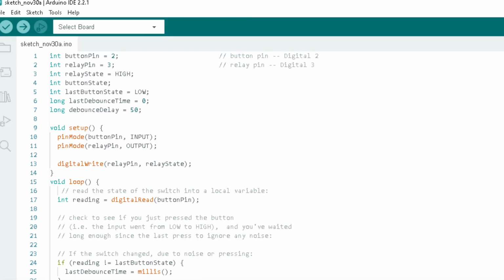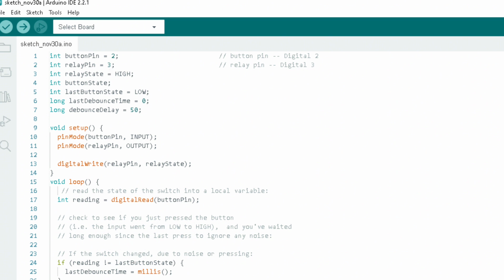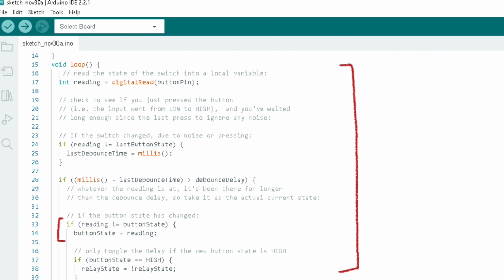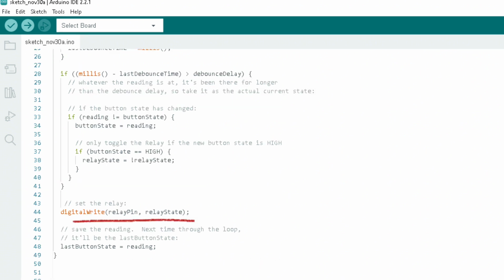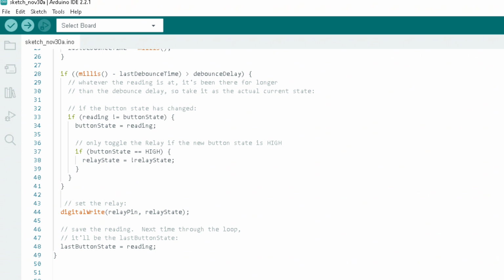AP13: MOTOR FAN by Group 4 Technovolution